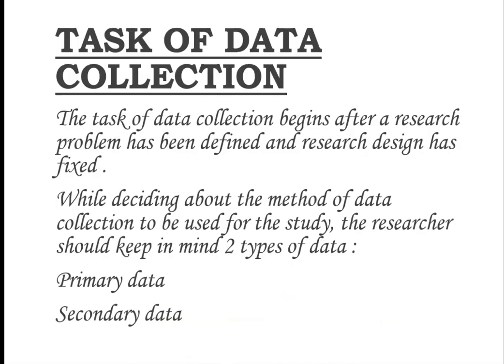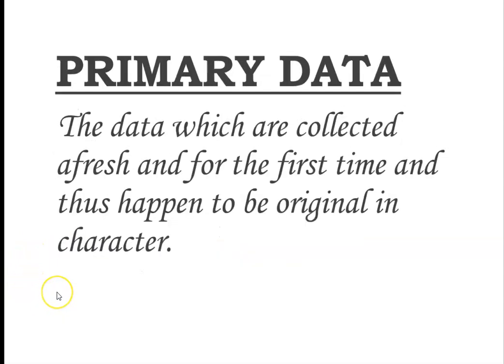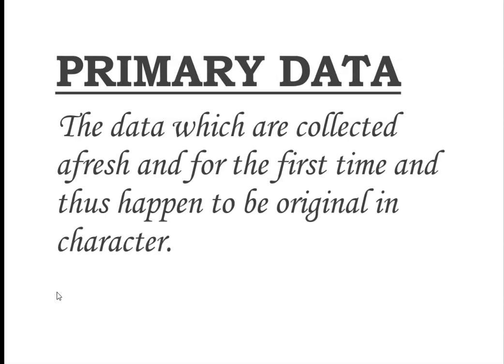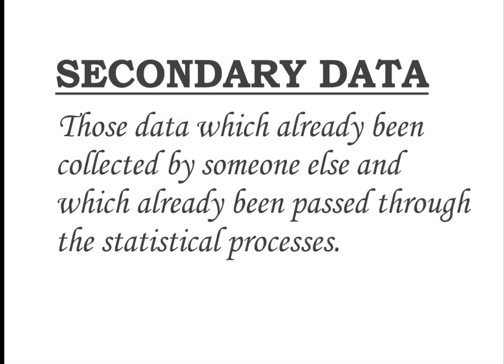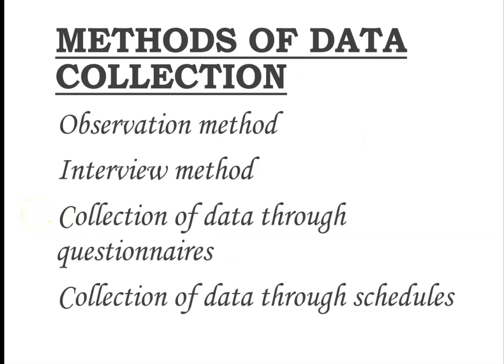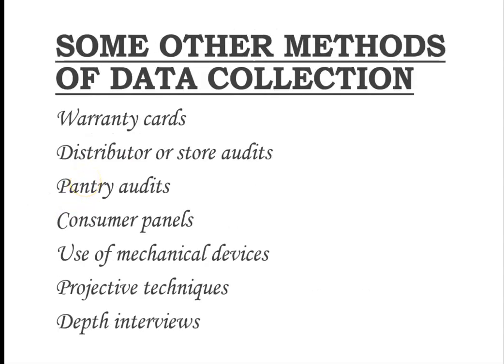interview screen record